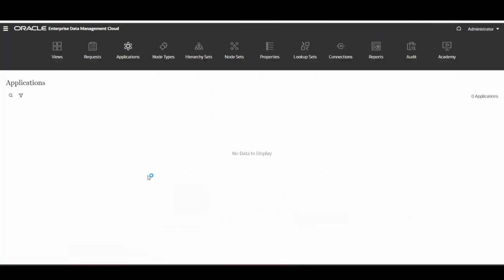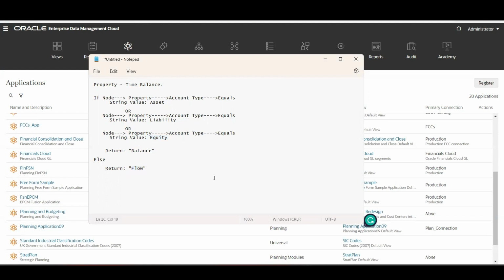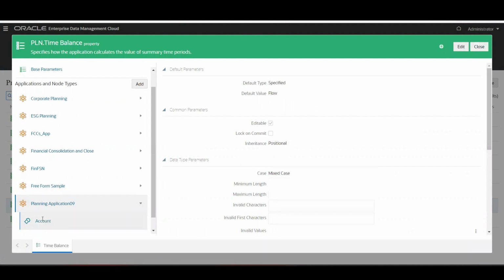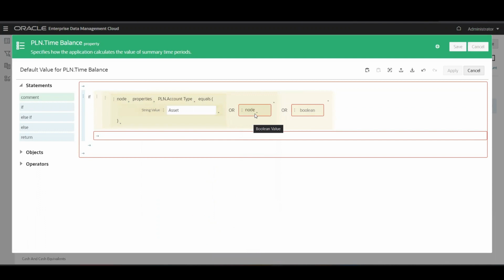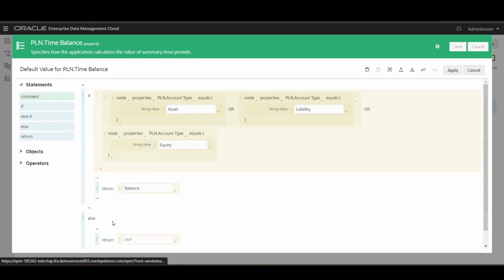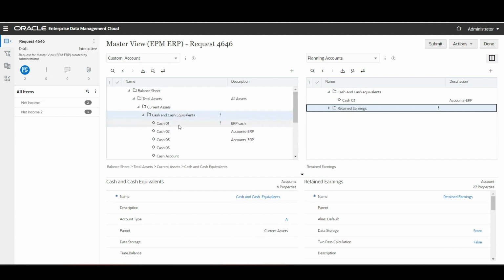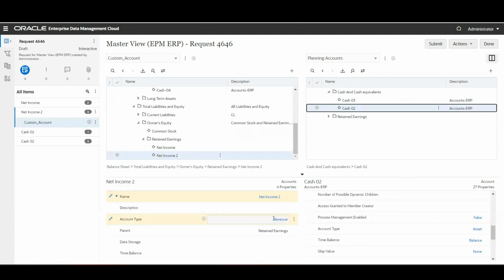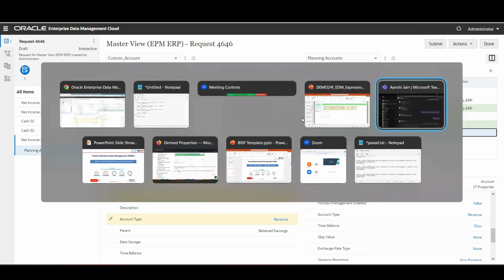EDMCS Derived Properties-Time Balance Property | EDMCS Oracle | EDMCS Overview